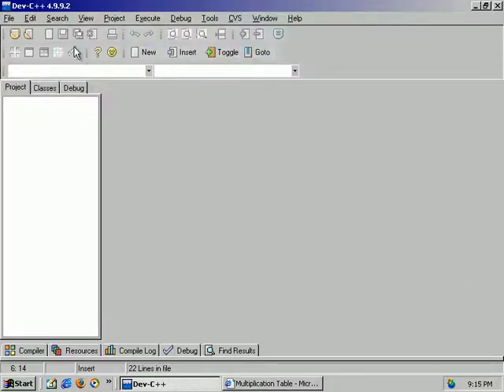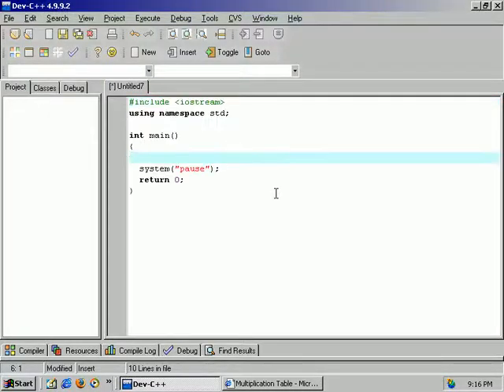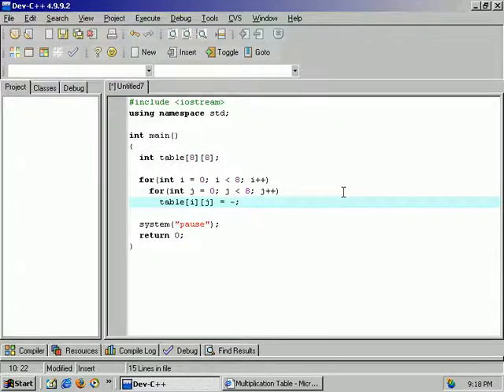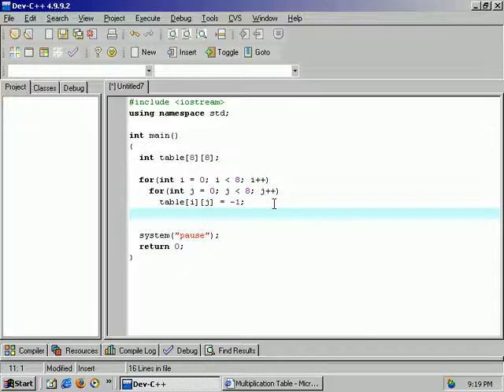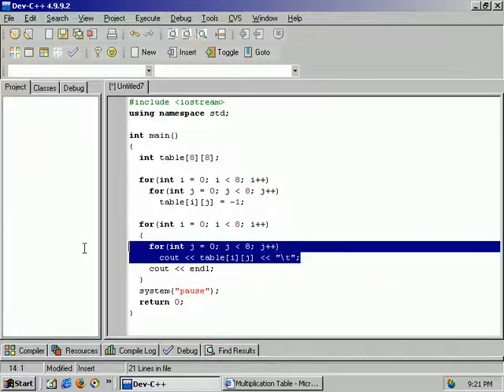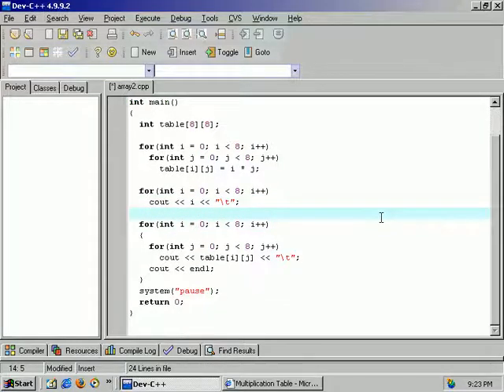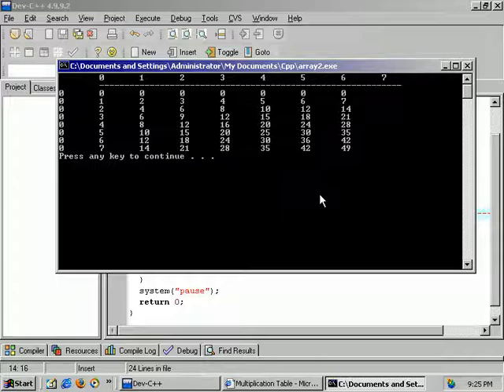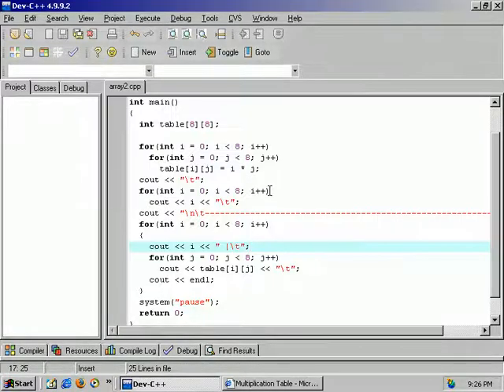WiBit.Net-Cpp_Beginner_CrashCourse-16-Arrays2.avi